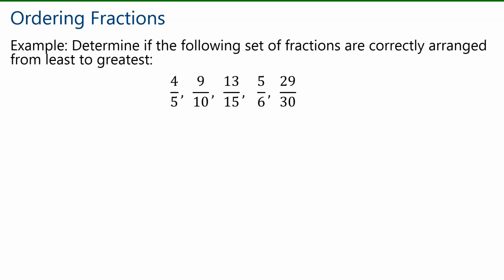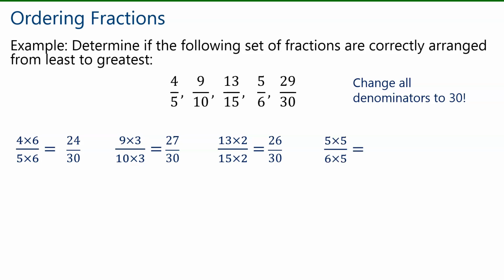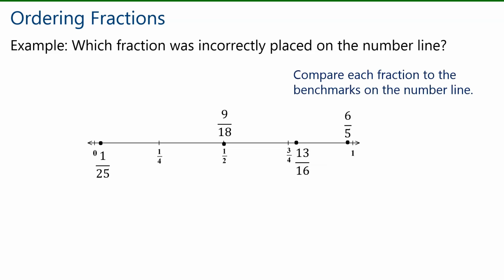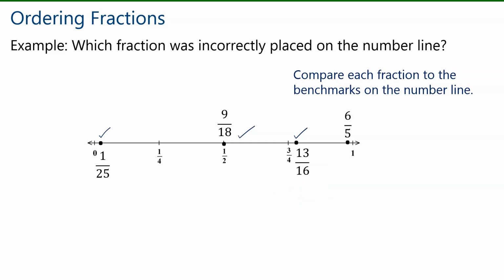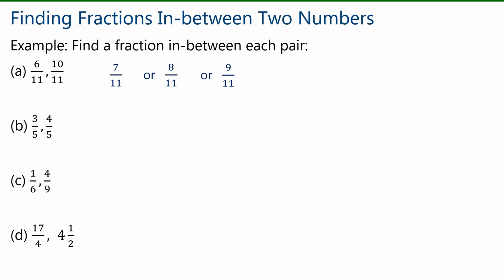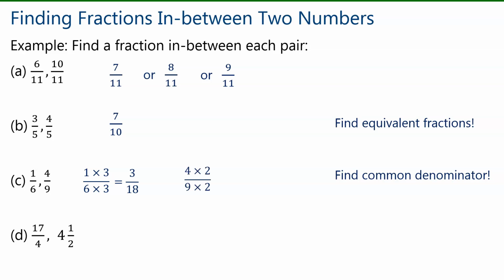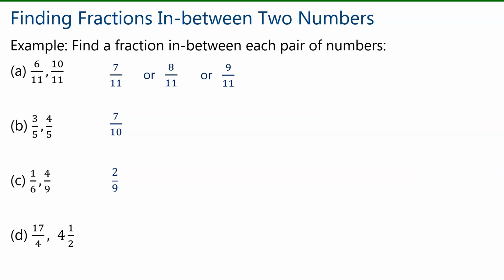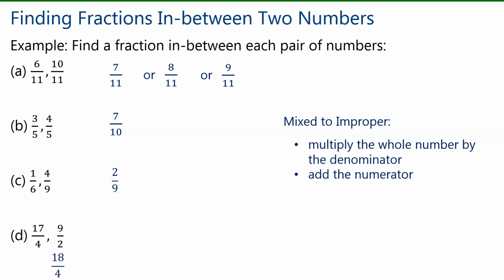Grade 7 Math — U3S2L2V4 — Ordering Fractions